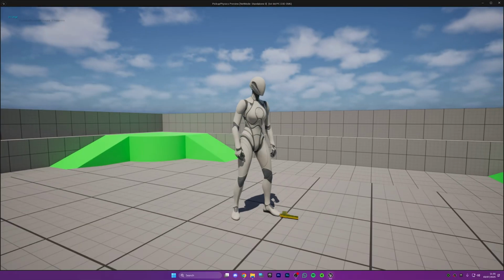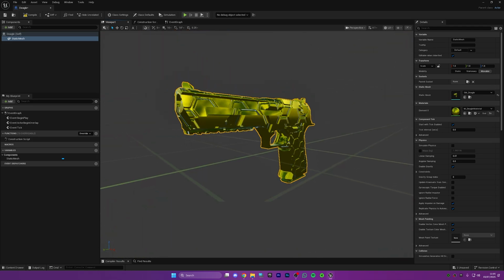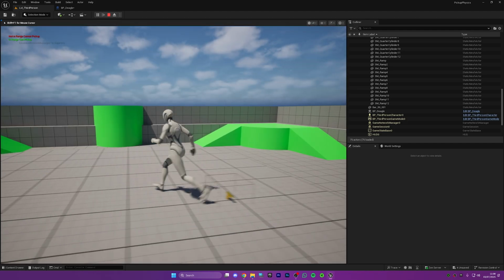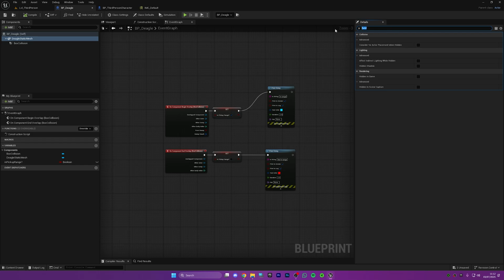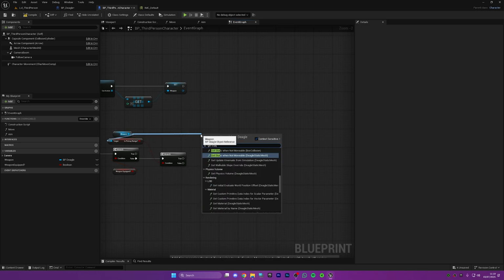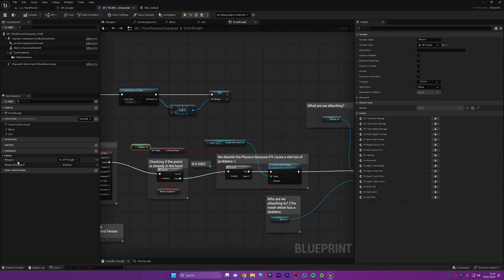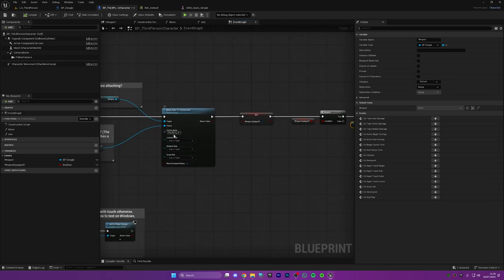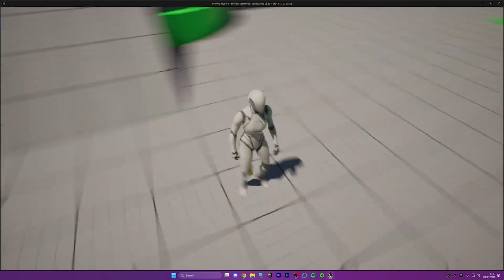How to Pick Up and Drop Objects (Physics-Based) – UE5.6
In this Unreal Engine 5.6 tutorial, I’ll show you how to set up a simple system to pick up and drop items using physics — perfect for survival games, FPS games, puzzle games, or just adding interactivity to your world.

🔧 What You’ll Learn:
– Grabbing items with input actions
– Attaching physics objects to your character
– Dropping or throwing items with force
– Clean, Blueprint-only setup (no code needed)
– Works with any mesh or item

Whether you're building a survival game like DayZ, an immersive sim, or a horror game with interactable props — this setup gives you full control.